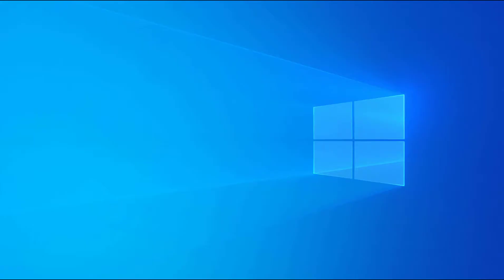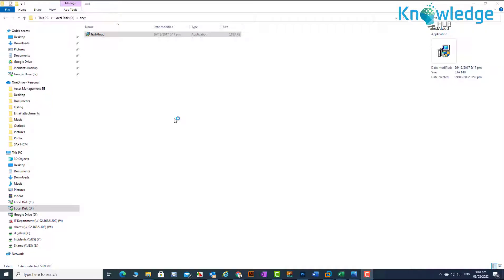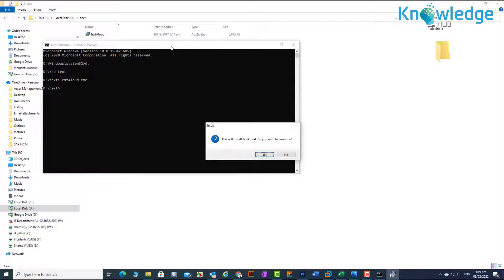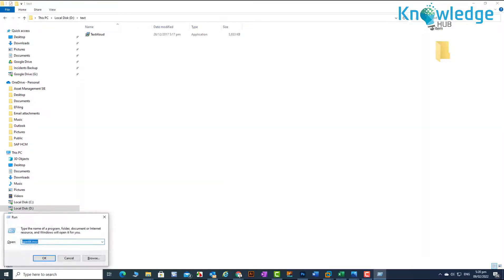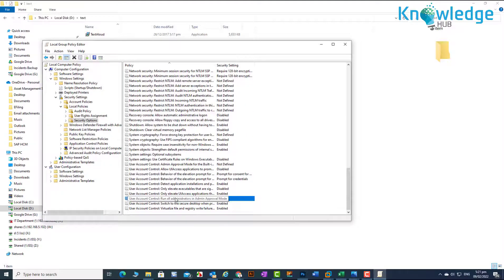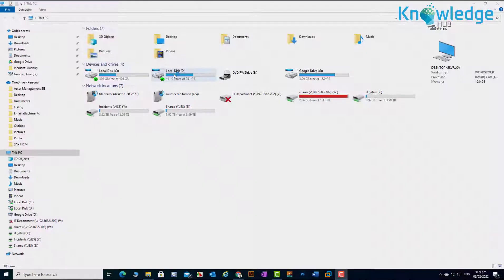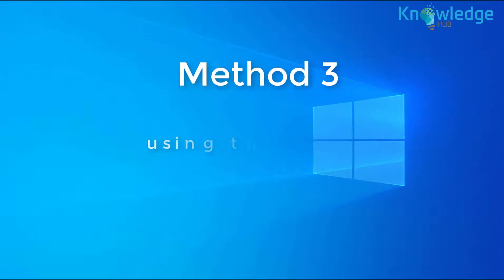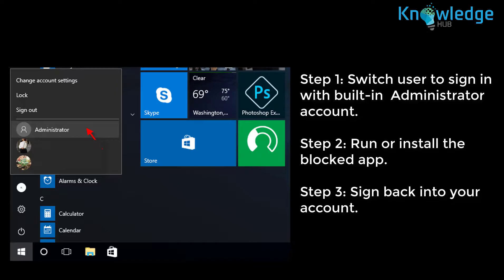How to fix This app has been blocked for your protection in Windows 10, 11.|3 Methods |Knowledge Hub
How to fix This app has been blocked for your protection in Windows 10, 11
3 methods to resolve the issue.

How to Fix this App has Been Blocked for Your Protection Error in Windows 10
Hi guys, here I showed up on this video on how to fix this app that has been blocked for your protection. An administrator has blocked you from running this app.
Maybe, sometimes you are facing such a problem on your Windows 10 or 11 PC –
Such as, “This app has been blocked for your protection.
This particular error can be appearing sometime when you try to install some new programs on your Windows 10 PC. Also, It can be appearing after upgrading to the latest version of Windows 10, when you try to run an installed app on your PC, such as happened in my case. Whatever don't worry about it, here’s the best solution for this error issue.

Hello friends, we hope that you like this video.